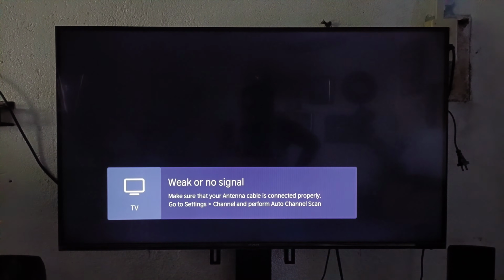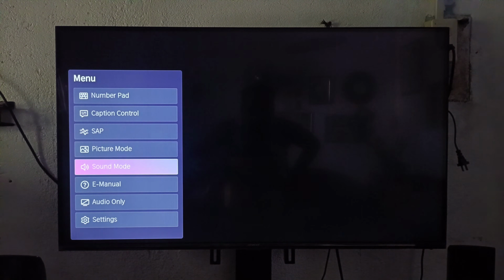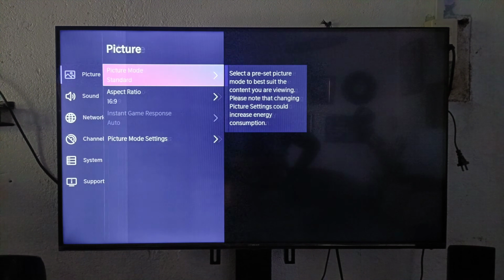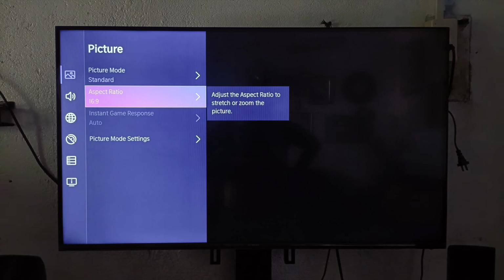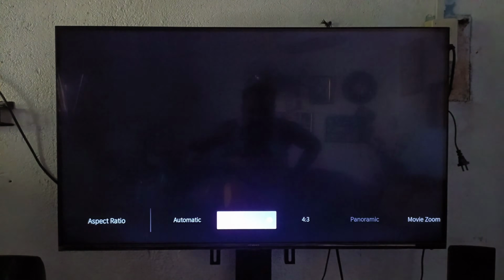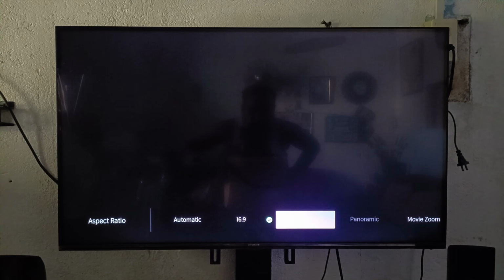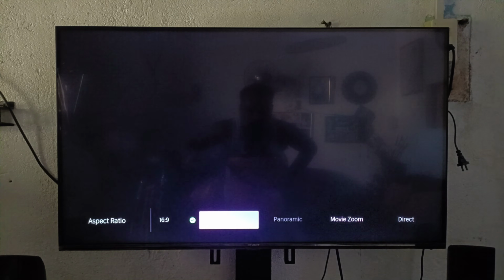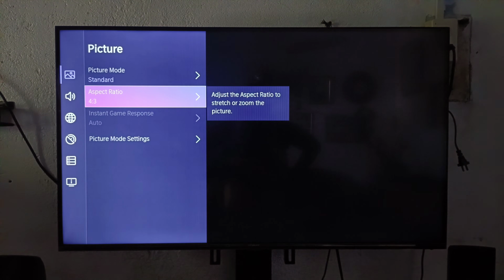How to adjust aspect ratio on Smart TV | DEVANT TV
In this tutorial i will teach you how to adjust aspect ratio on Devant Smart TV.